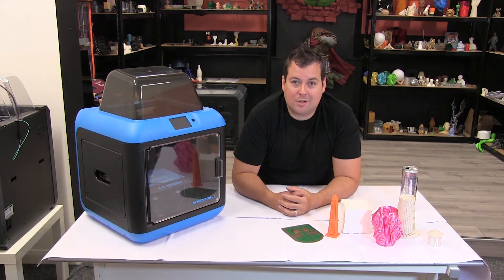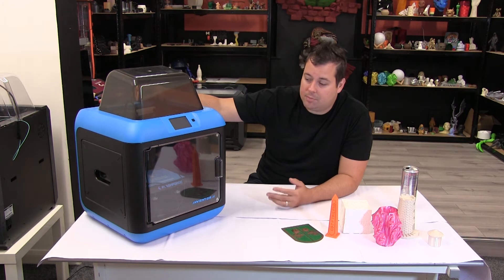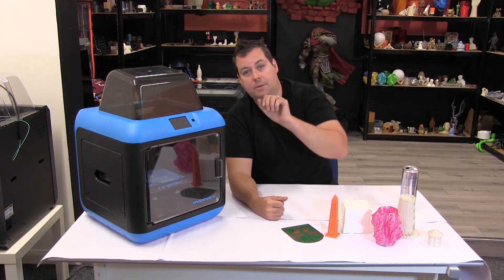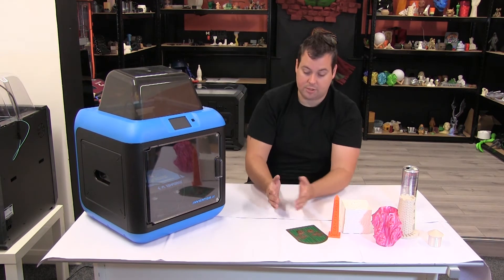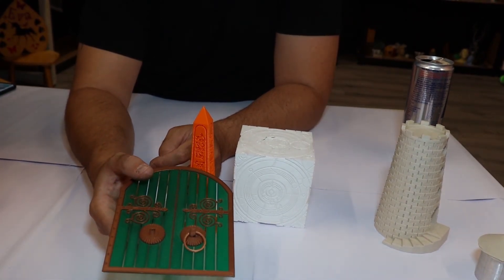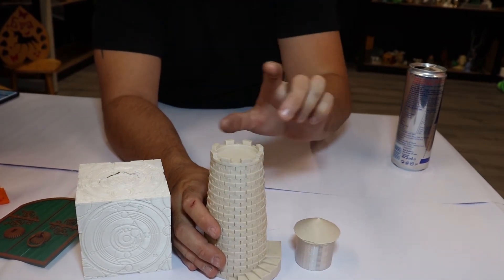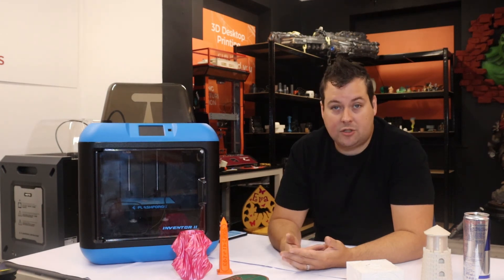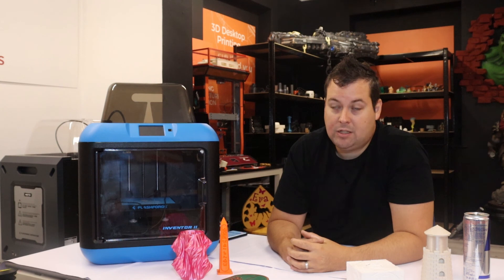flashforge inventor 2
Considering buying a 3D printer for your school or markerspace? Wondering how to choose between the dozens of 3D printer options? Not sure what you should be looking for in a 3D printer, but knowing that you need something affordable, reliable and durable for your school? then look no further